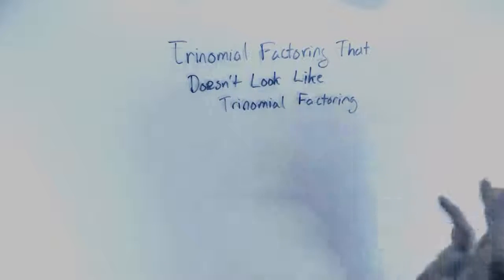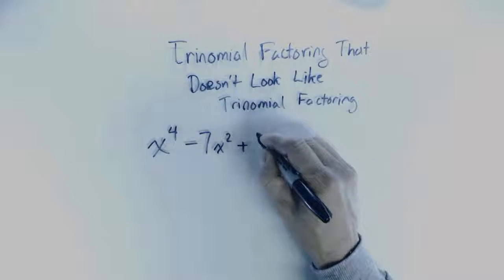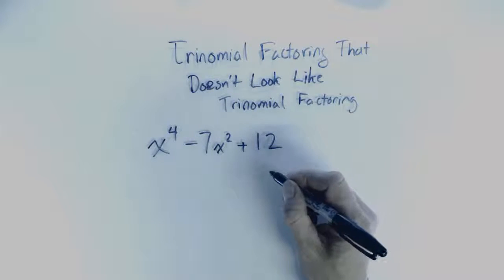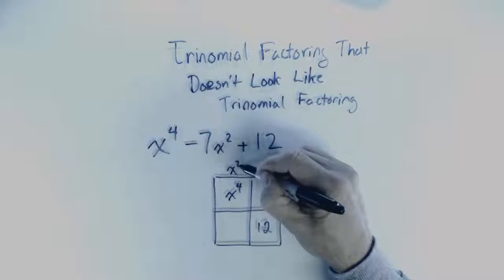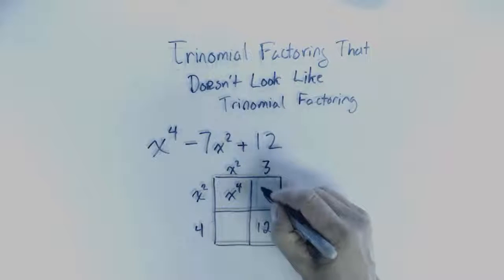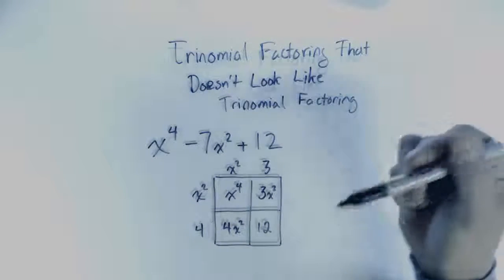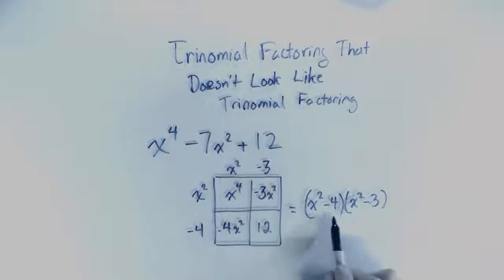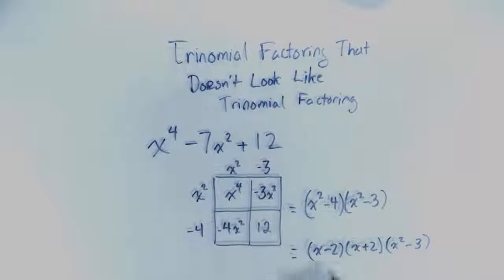trinomial like factoring